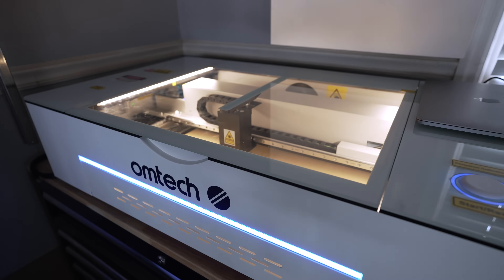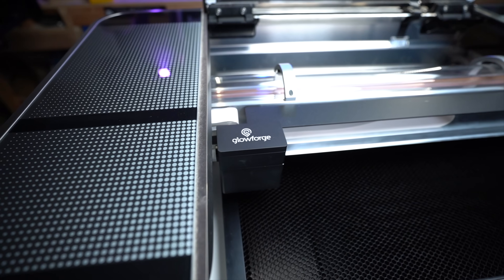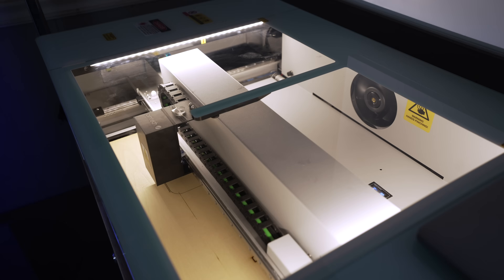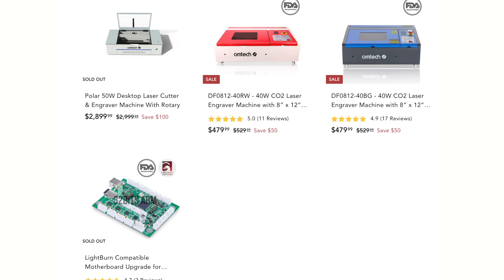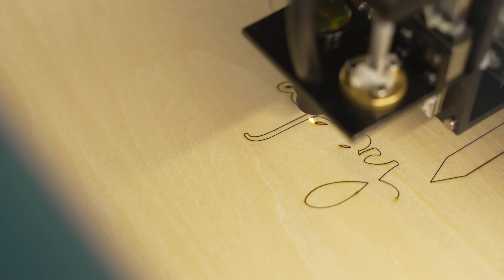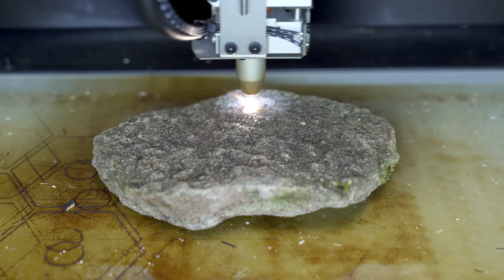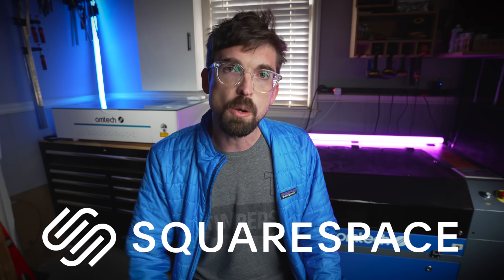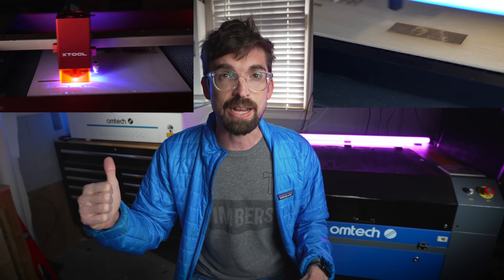$4000 cheaper than Glowforge AND better? OMTech Polar Review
OMTech just came out with their latest desktop CO2 laser, the Polar.  Let's see how this stacks up against the competition like Glowforge and the Gweike Cloud!

OMTech Polar
OM Tech 60W
Gweike Cloud
xTool D1 Pro

My Lightburn Course for OMTech Lasers

00:00 - Intro
00:19 - Polar Specs
00:52 - The competition
01:17 - Price
01:47 - Power
02:05 - Speed
02:46 - Workarea
03:57 - Software
05:12 - Learn Lightburn
05:42 - Company
06:33 - Extras
08:29 - My Recommendation
10:03 - CO2 vs Diode Laser